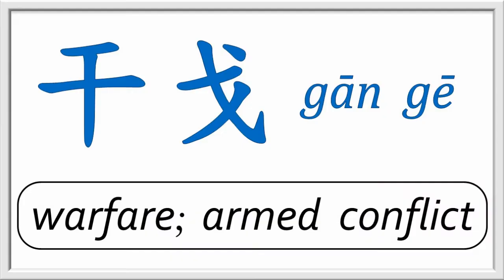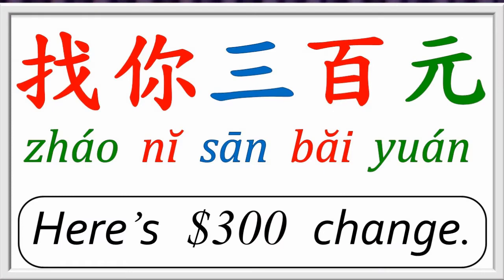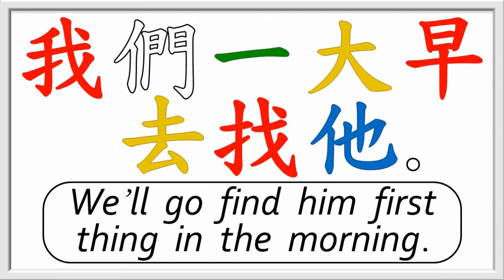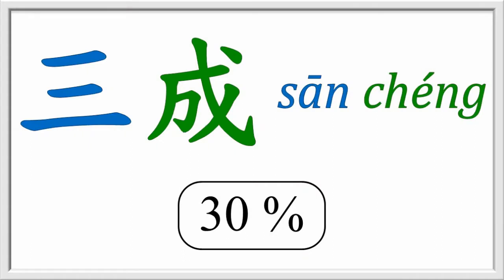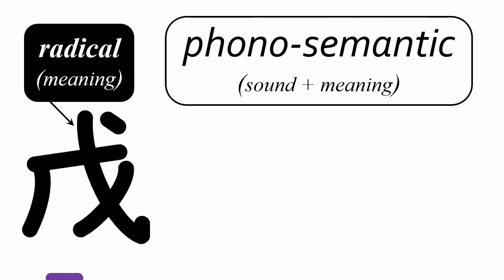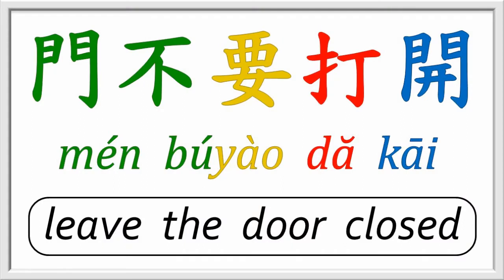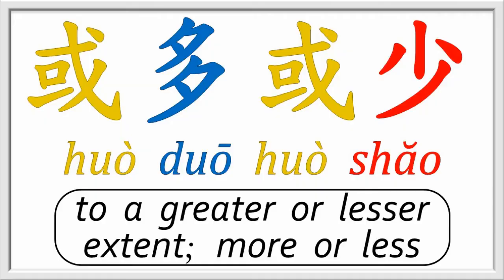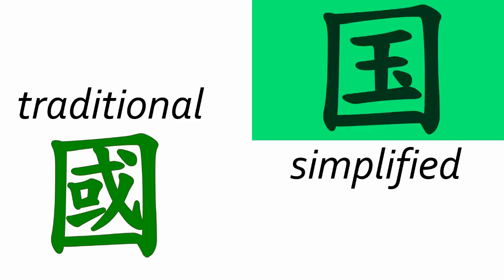Chinese From Scratch Lesson 22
Previous Lessons (1 )~ (10)  (see Lesson Ten)； Previous Lessons (11) ~ ( 20)  (see Lesson Twenty)   (21)  三 王 主 玉 玩 弄 全

Lesson Twenty-Two Introduction:  halberd
0:34    戈  spear cum battle-axe
1:00    干  shield or pestle
2:21    找  swaying and seeking
4:37    我  original meaning obsolete, repurposed as first person pronoun
7:31    玩  may omit的with close relationships  •  translation of ‘Oh my God!’
8:28    成  ancient 10 replaced by nail phonetic   •  大人vs成人
10:53        possible sense development
11:39  丁  useful phonetic
12:55  打  many idiomatic uses
14:27  或  either inside or outside the manor walls: perhaps
16:29  國  well-defined boundaries
18:27        Color chart with printed forms
18:58        Lesson Summary
22:50        Quiz